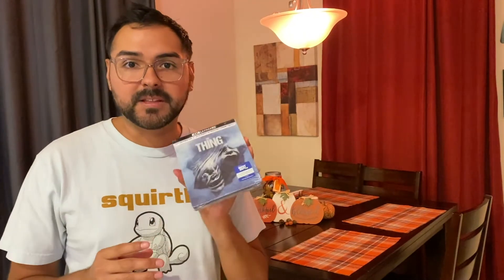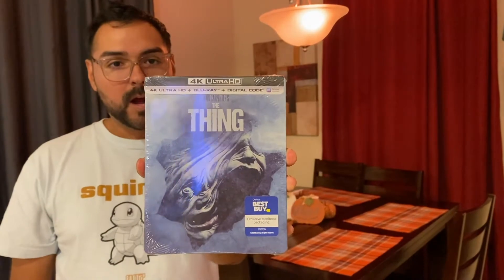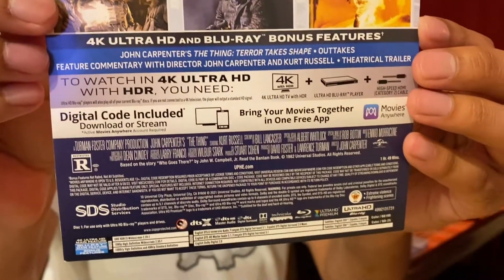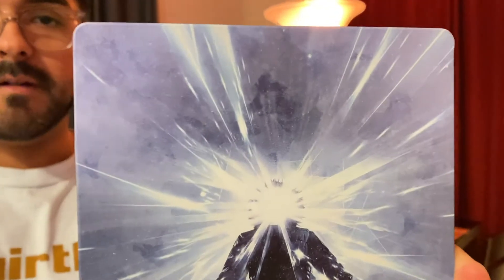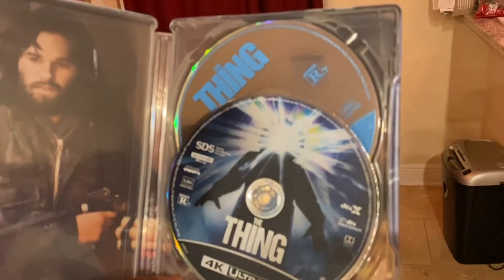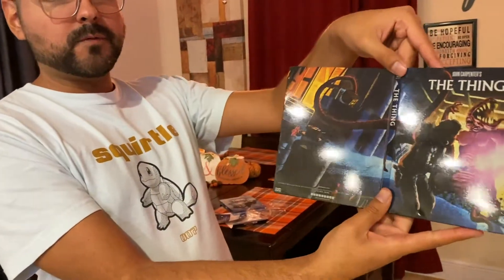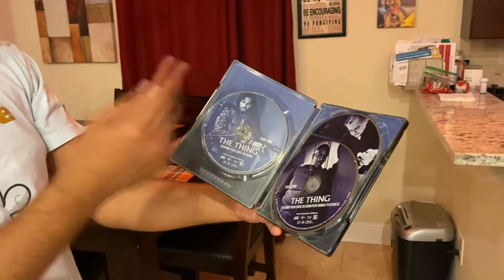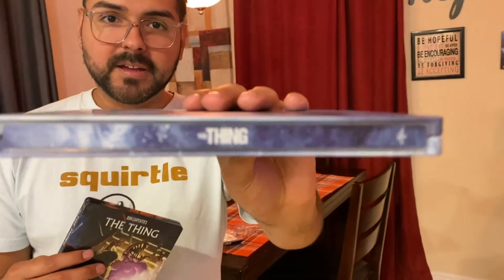The Thing 4K - SteelbookUnboxing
Unboxing of John Carpenter's The Thing 4K UHD Steelbook by Jason Escamilla